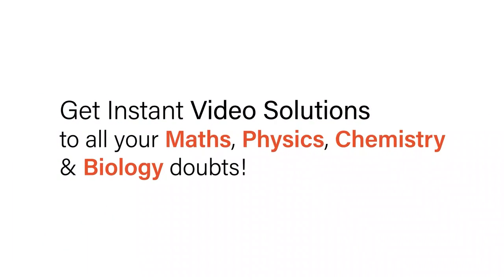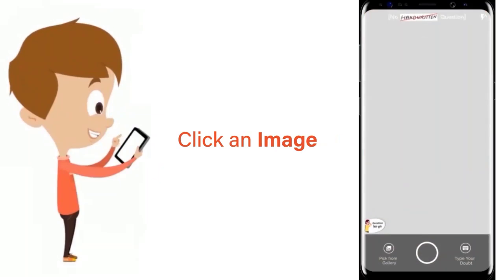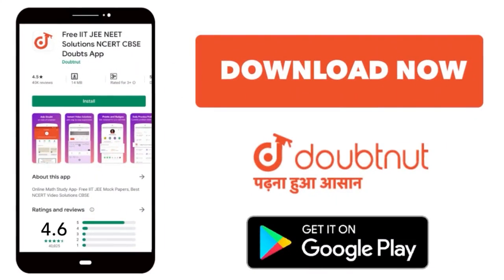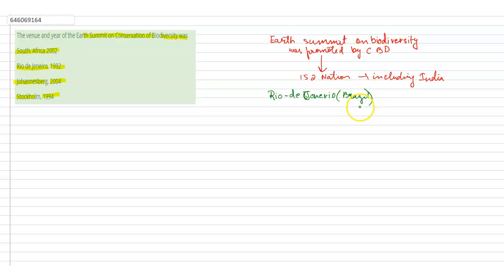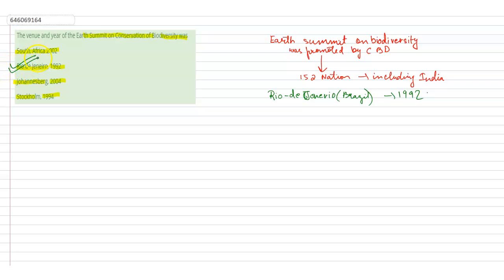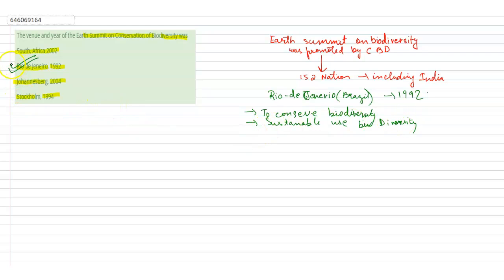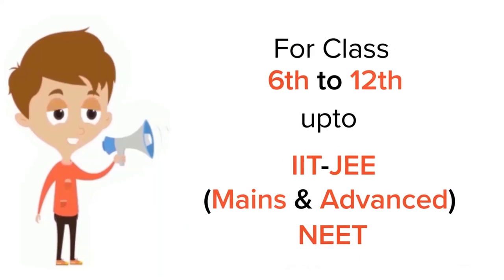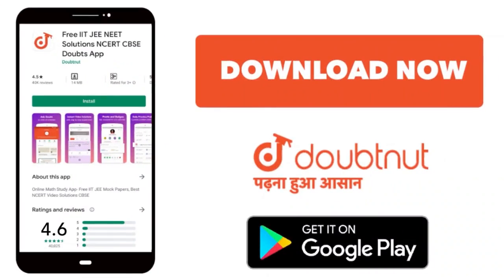The venue and year of the Earth Summit on Conservation of Biodiversity was | 12 | BIODIVERSITY A...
The venue and year of the Earth Summit on Conservation of Biodiversity was
Class: 12
Subject: BIOLOGY
Chapter: BIODIVERSITY AND ITS CONSERVATION
Board:NEET

👉 Have Any Query? Ask Us.